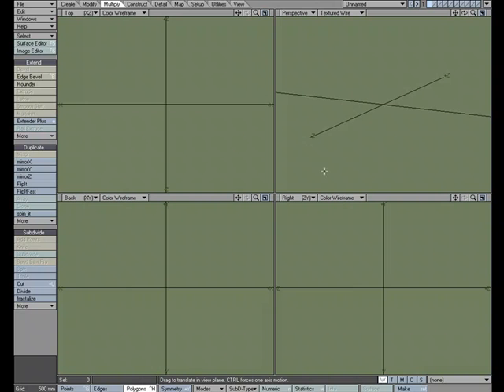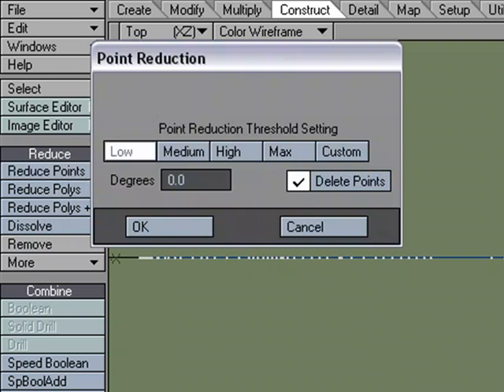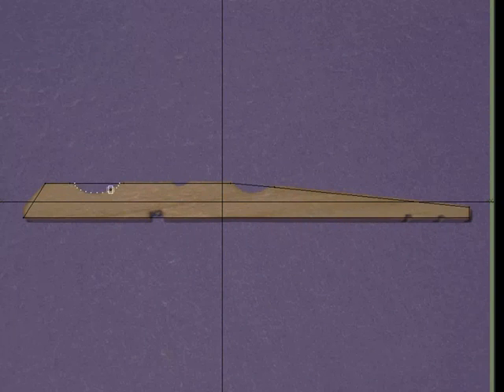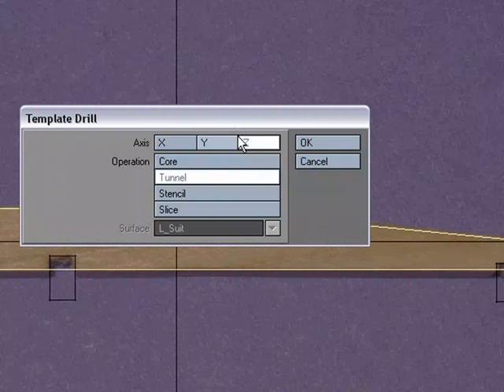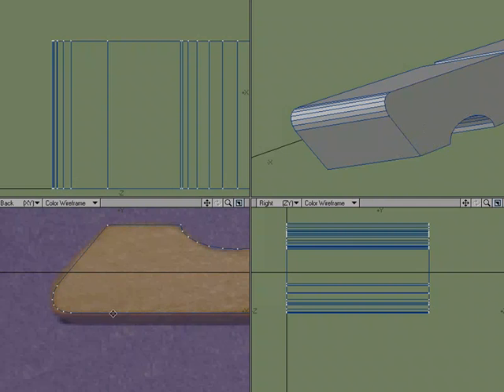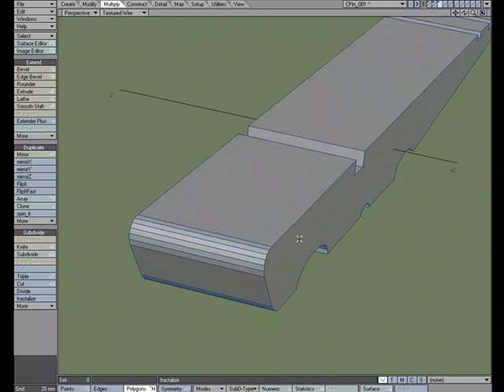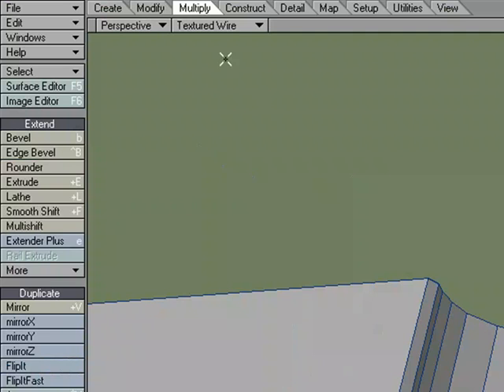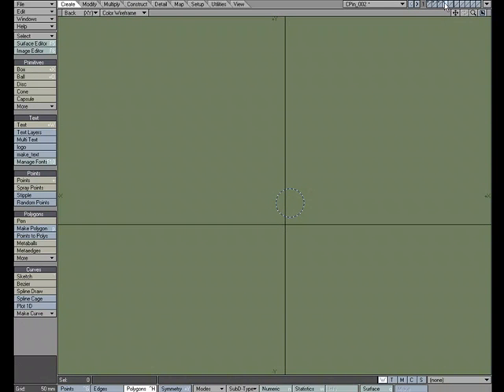Creating a Clothespin - Part 1